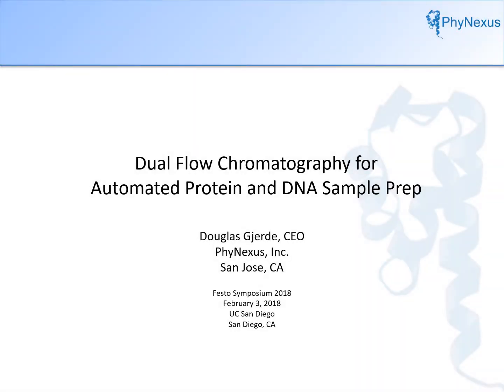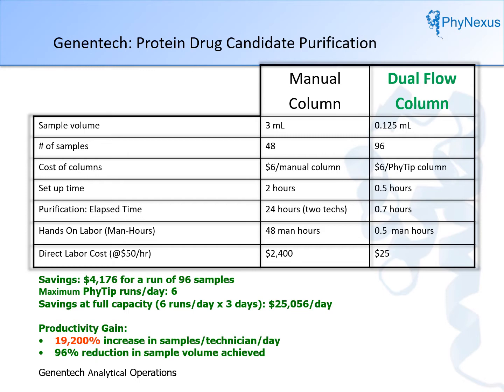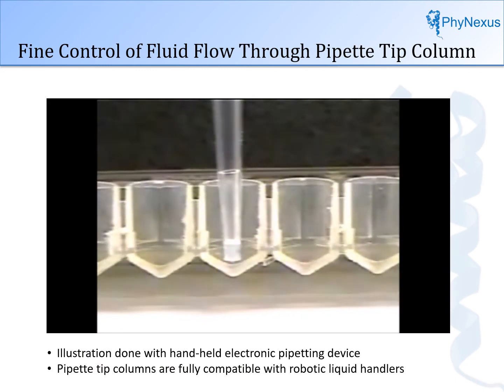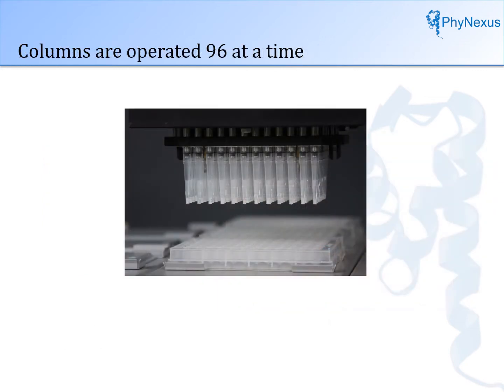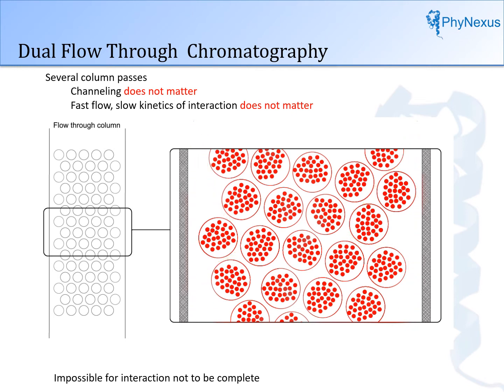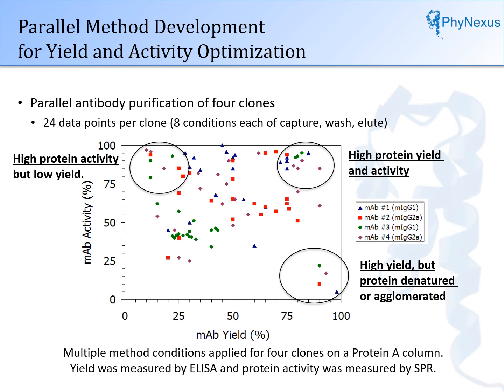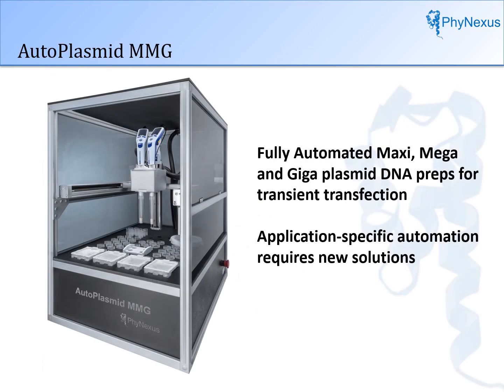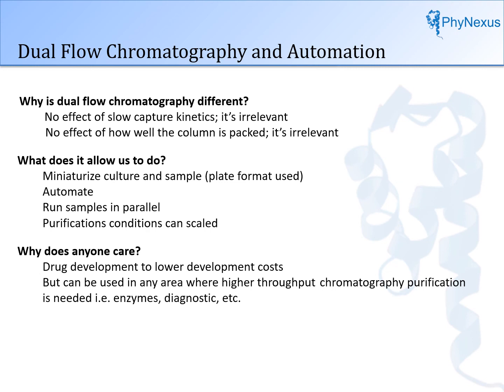PhyNexus Dual Flow Chromatography Technology for Automated Protein & DNA Sample Prep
Learn how PhyNexus Dual Flow Chromatography Technology can help you do better & faster research by letting you recover more protein & plasmids with less sample. By PhyNexus CEO, Douglas Gjerde

PhyNexus’ proprietary Dual Flow Chromatography (DFC) results in molecular separations by use of bi-directional flow (back-and-forth) of a mobile phase across a stationary phase.  Basic chromatographic principals control the separations, however, the bi-directional flow drives interactions to high loading equilibrium regardless of kinetic rate constants (linear and absolute fluid flow rates, column bed diameter, length and geometry, packing uniformity or column channeling, column dead volumes, or amount of stationary phase in the column). Interactions (reactions within the column) can be controlled and equilibrium shifted by controlling reagent concentrations while limiting reagent volumes.